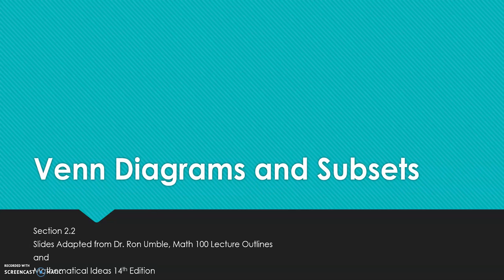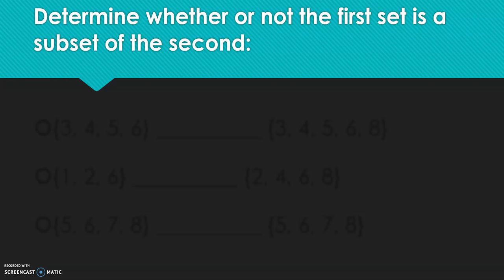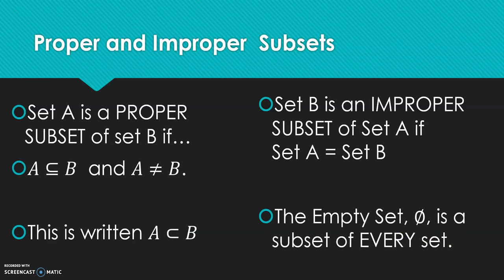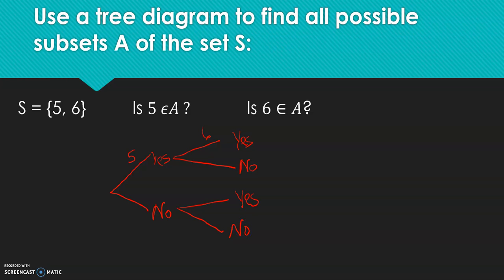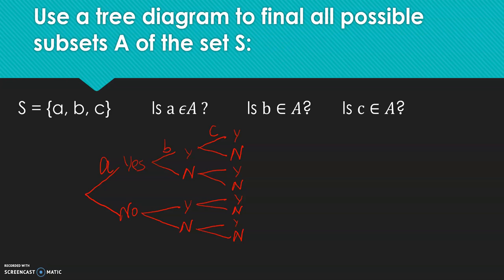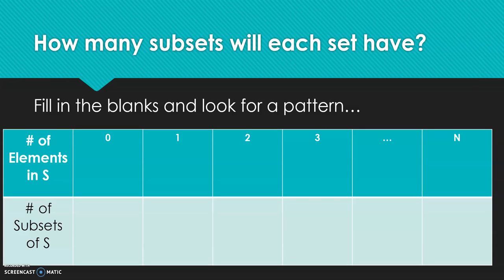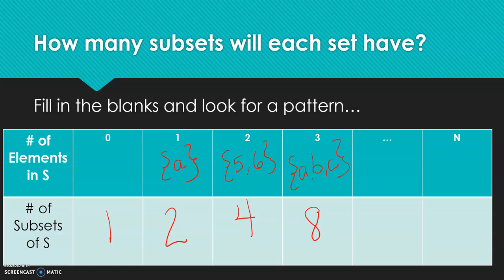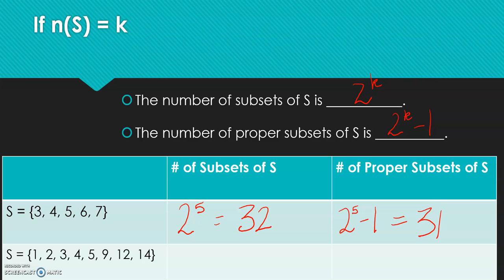2 2 Subsets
Subsets, Proper Subsets, Improper Subsets, Equal Sets, Equivalent Sets